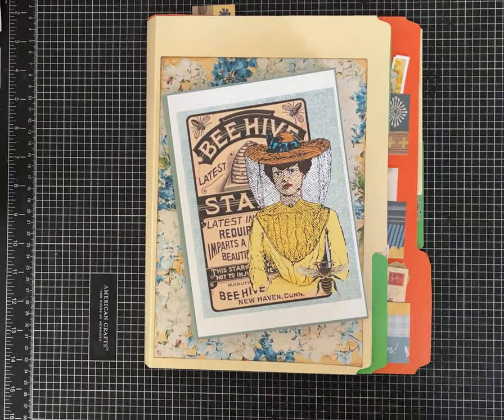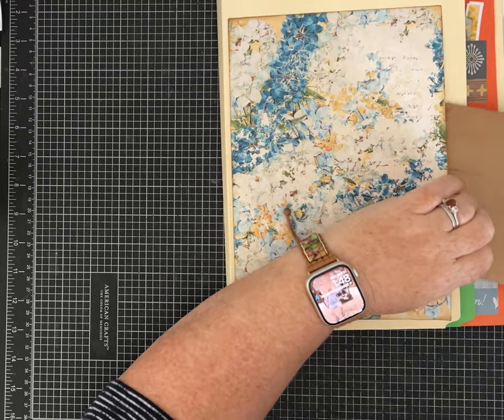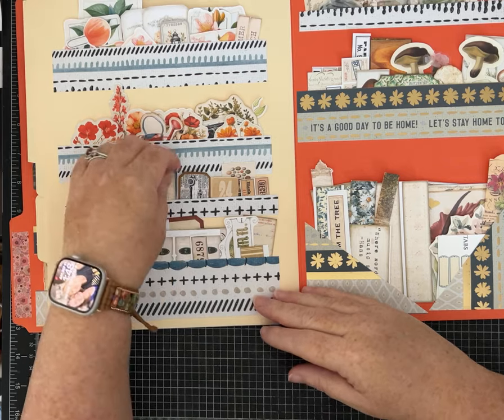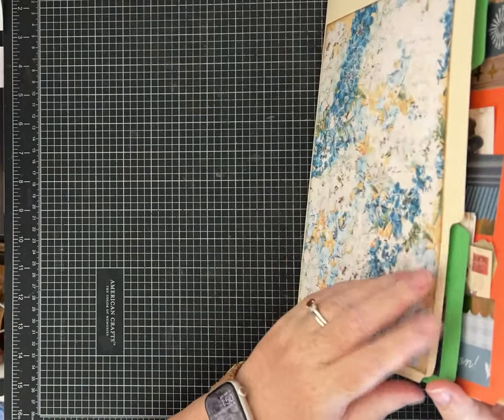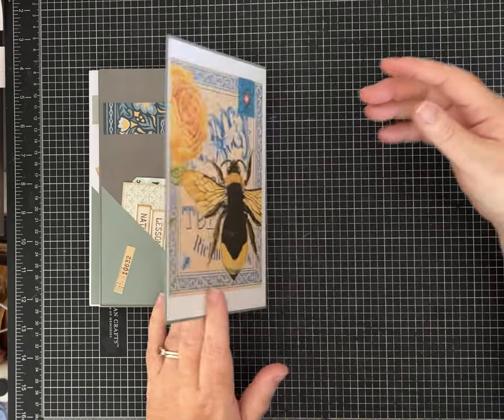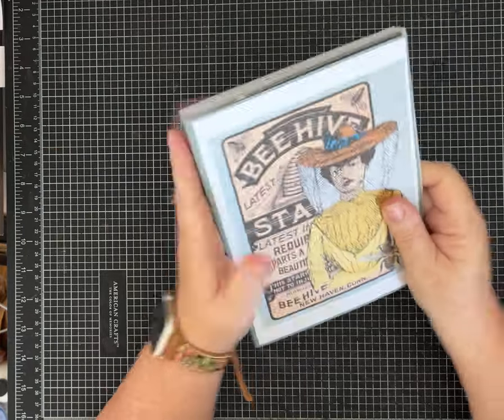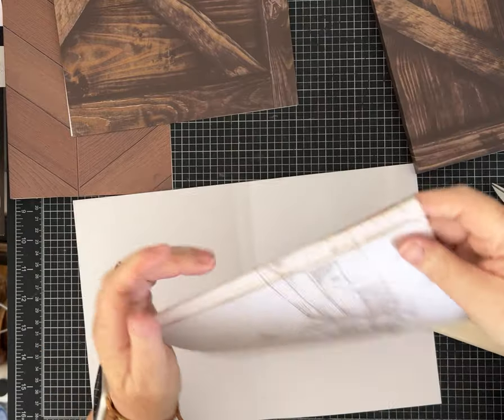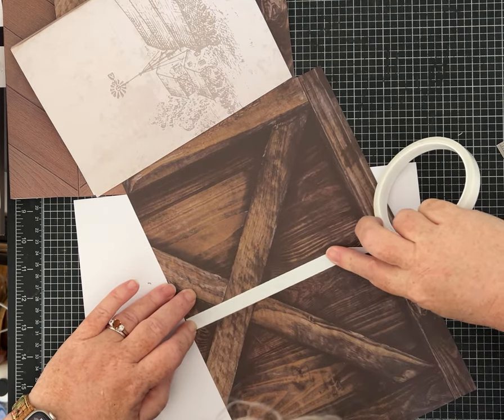DIY Folder for Paper Craft Supplies Easy NO SEW - holds a bunch of Junk Journal Bits and Pieces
DIY EASY  folder you can make for your paper craft supplies!  I show you two options, one made with scrapbook paper and one made with regular file folders.  You can also customize the size of your folder!

Measurements for the 8 x 5 1/2 folder made with scrapbook paper.

Cut 5 sheets of 12 x 12 paper at 8 inches.
Score each sheet of 12 x 8 papers on the 12 inch side at 5 3/4 inches and 6 1/4 inches.

The width of your pockets I made are 5 1/2.  I made mine a variety of depths from 3/4 inch to 2 inches.  You can customize your pockets to fit your needs.